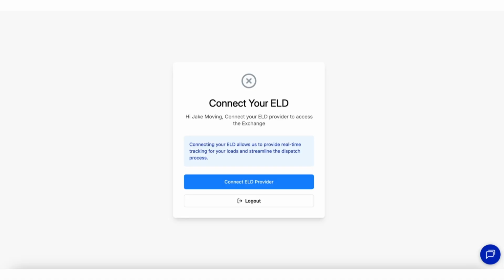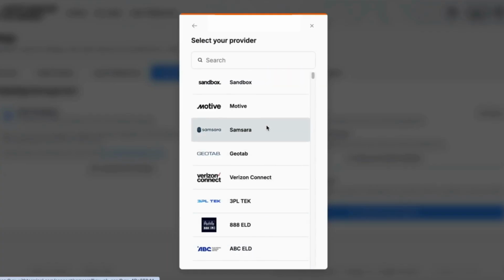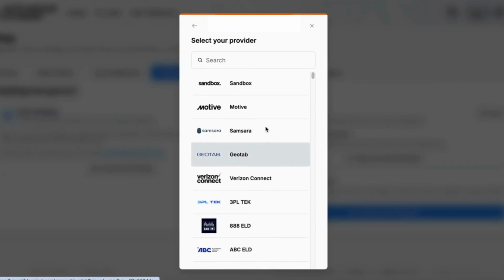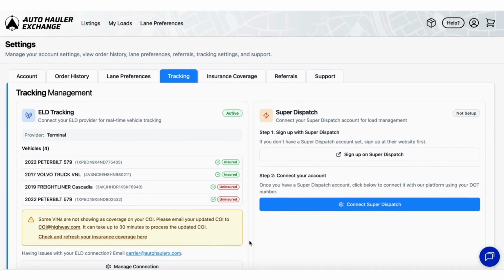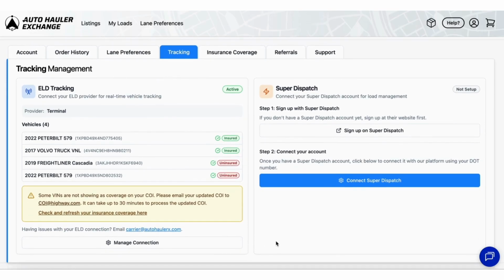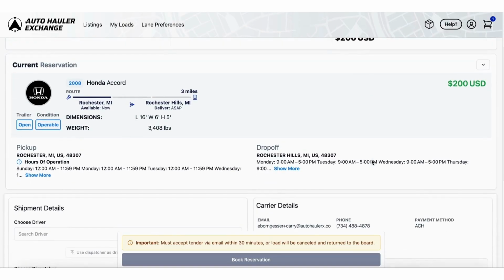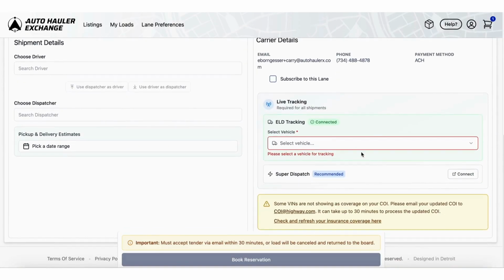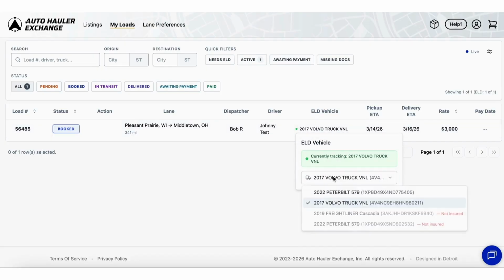Understanding ELD Tracking on the Exchange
Use this step-by-step guide to better understand how to setup and use ELD tracking on the Exchange.